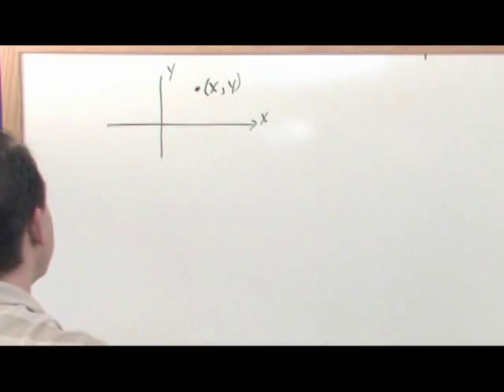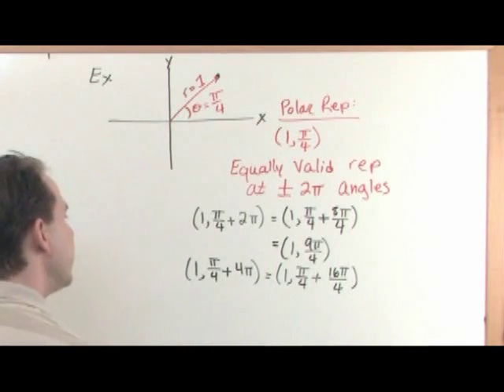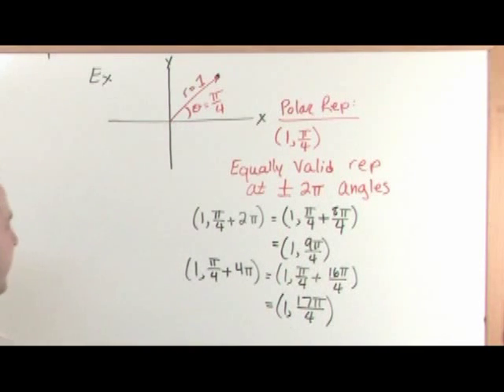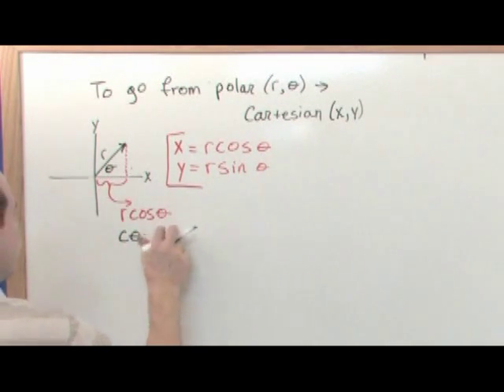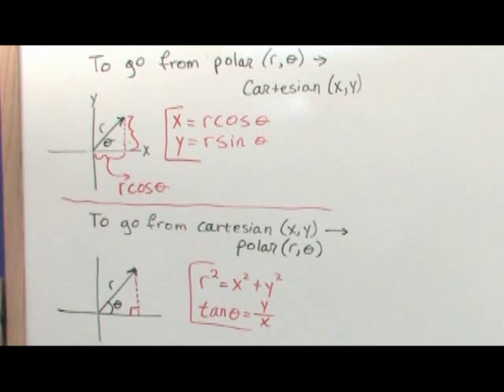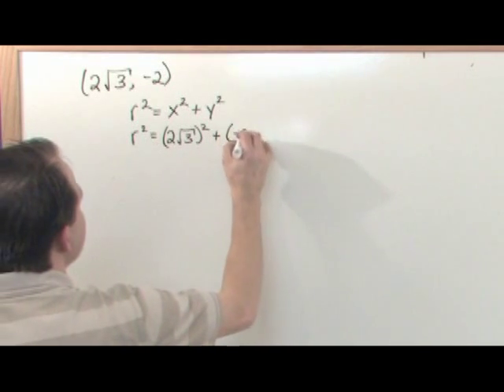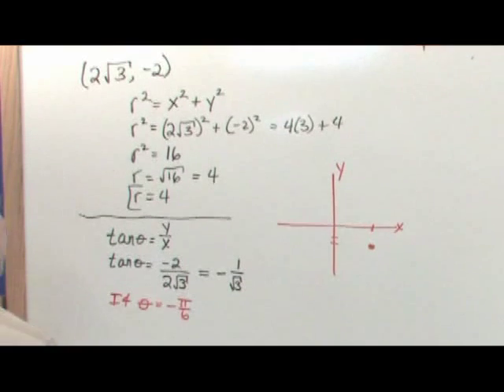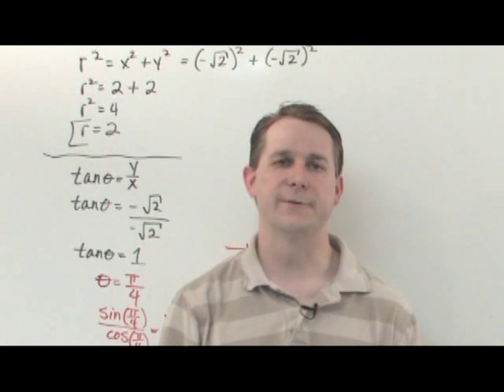13 polar coordinates